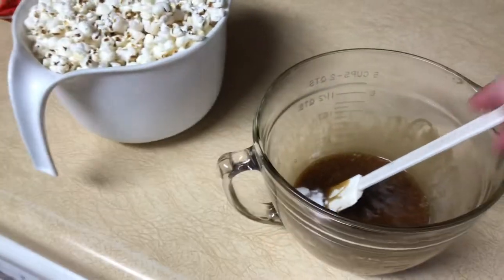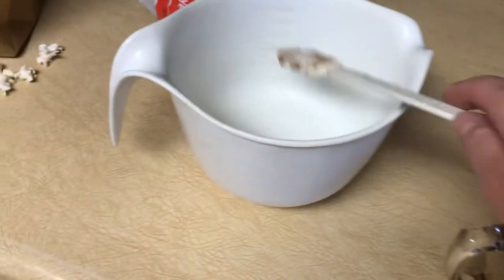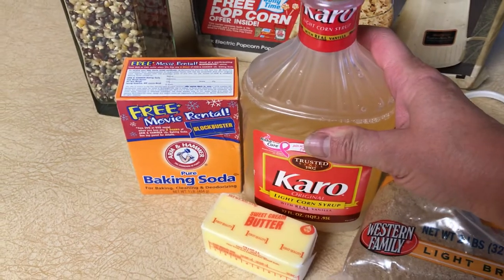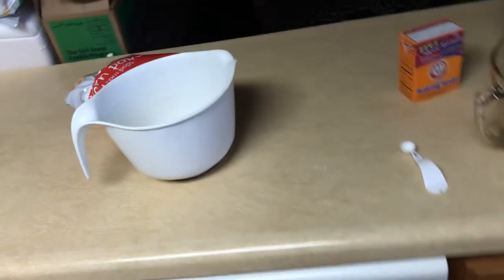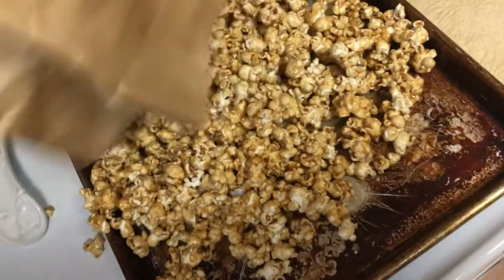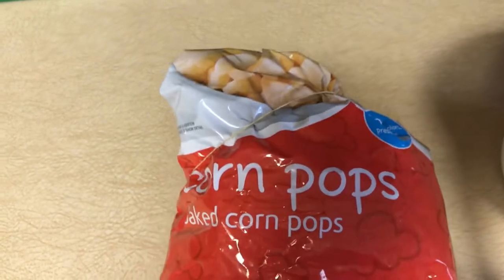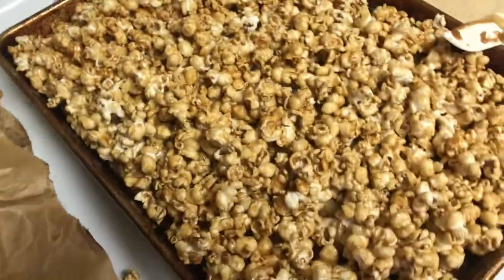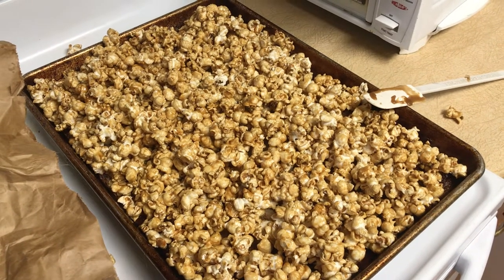Making Caramel Popcorn in the Microwave that is NOT Sticky Similar to Cracker Jacks Brown Paper Bag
I was looking for some kind of wedding "thank you" treat to hand out at the reception. My sister said they gave out bags of popcorn at her daughters with a sticker saying, "Thanks For Popping In" on the front.

I said plain popcorn wouldn't be great, but the caramel popcorn I make would get super sticky in the heat and wouldn't do well being made ahead of time.

Here is one recipe we use that has marshmallows in it.

Here is another sticky recipe we use that has peanut butter in them.

There is another type of popcorn treat I make and give out at Christmas that has melted chocolate with different flavors on it, but worried that would melt in the heat and make a huge mess if anyone opened it at the reception as it is outside and will most likely be hot.

Here is a link to the post about that.

My sister then suggested my "Aunts" recipe for popcorn. I had NO idea what recipe she was talking about as I have never had that aunts recipe of any type of popcorn. She said "The one that you make in a paper bag." I told her I had no recollection of anything like that. She said "It is like "Cracker Jacks" as it doesn't get sticky like others.

I asked her to send me my "aunts recipe" and the picture at the top is what she sent, she got it that way from my Aunt who got it from someone named "Hatch" and I have no idea who that is or if my aunt knew them.

It took me a week or two to have the time to make it, but I also had to find paper bags to make it. I was finally able to find the items and to make the recipe. Here is the recipe:

Wedding Reception Popcorn

1 C. Brown Sugar

1/2 C. Butter

1/4 C. White Karo Syrup

1/4 TSP Baking Soda

 3 Quarts Popcorn

* Can add nuts, pretzels, M&M's, chocolate chips or anything else that sounds good

2 Paper Bags

Mix the top four ingredients into a microwave safe bowl and put in for exactly 3 minutes. Take it out and stir it, and then put it into the microwave for 1 1/2 minutes longer.

Have the two bags inside each other and the dry popcorn in the bag and ready for this next part. Take the heated mixture out of the microwave and stir in the baking soda.

Once it is fully mixed and stirred, pour it into the paper bag into the center so the caramel isn't on the sides. Roll the top down over each other on the bags and start shaking vigorously.

Put it into the microwave and heat for exactly 1 minute. Shake vigorously and put in the microwave for 1 more minute. Shake vigorously and put in any of the "other" ingredients at this point and shake them until coated. Pour out onto a cookie sheet and let cool.

When cool, put into container.

At this point, I will share that I thought 1/2 cup of butter was LOTS and that perhaps it could be made with 1/3 to 1/4 cup, so I tried that recipe and had people taste test both types, one with the larger amount and one with the lesser amount of butter. The one with the 1/2 cup butter was the winner as it was really creamy and smooth tasting, but it does leave a greasy film on your fingers.

The batches with less butter were more like "Cracker Jacks" and still sweet and good, but not as decadent as the 1/2 cup batches, so we decided to go with the full 1/2 cup butter for each batch.

Enjoy and have a BLESSED Day!

Channel Tags: how to make cracker jacks, caramel popcorn that isn't sticky human, how to make caramel popcorn that isn't sticky, recipe for making caramel popcorn, recipe for making cracker Jacks, paper bag popcorn, how to make caramel popcorn in a paper bag, recipe for making popcorn in a paper bag, Simple way to make caramel popcorn, microwave recipe for caramel popcorn, how to make non-sticky caramel popcorn, best recipe for caramel popcorn, easiest recipe for caramel popcorn, simple recipe for caramel popcorn, easy recipe for caramel popcorn, simplest recipe for making caramel popcorn, microwave, popcorn, butter, karo syrup, corn syrup, brown sugar, brown paper bag, bags, the, secret, is, gratitude, health, family,  thesecretisgratitude, dehydrating, dehydrate, fixing, fixed, craft, game, games, Disney, princess, princesses, hand, talented, national, anthem, daughter, daughters, kids, bunko, reunion, reunions,thyroid, hair, hands, grand kids, fruit, leather, plums, peaches, avocado, laetrile, shower, head, asparagus, insect, insects ,apples, banana, ginger, blast, toe, nail, diy, do it yourself,